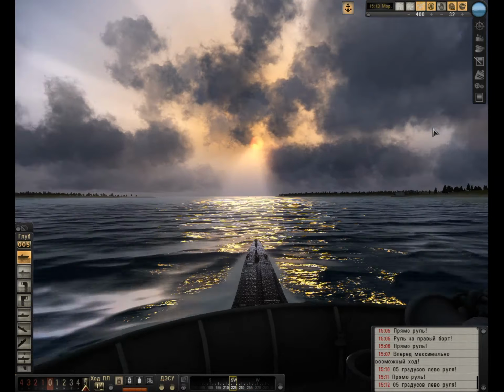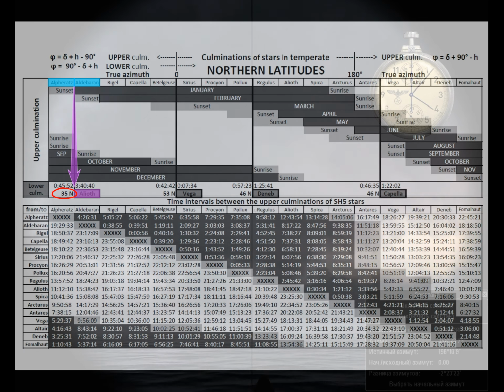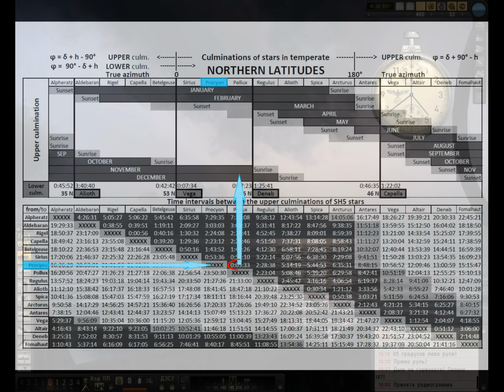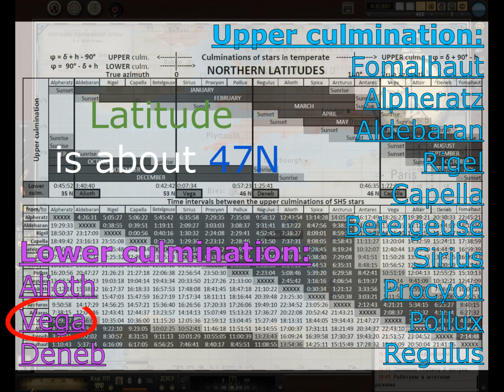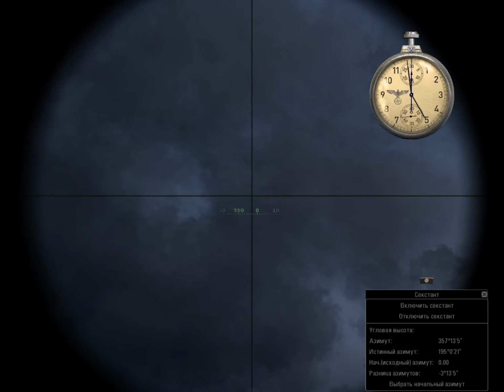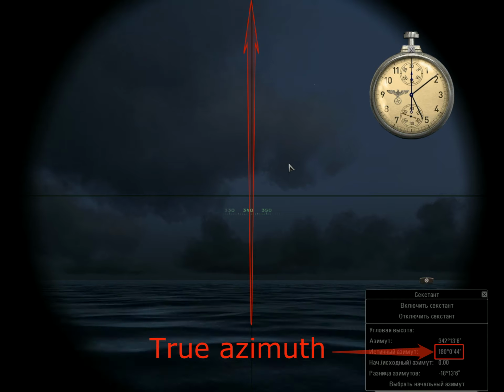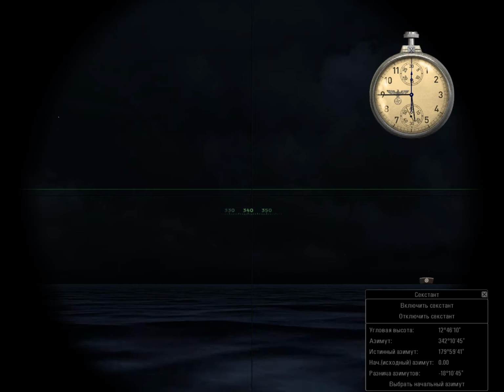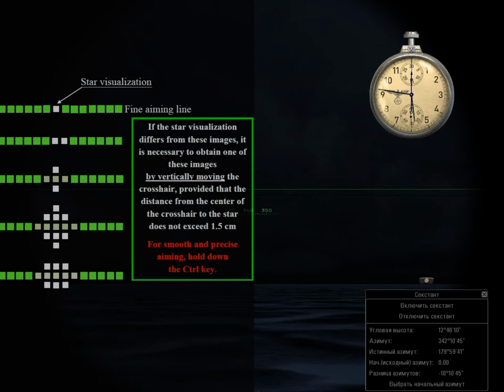SH5 School of Navigation. Level 2.2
Gaining practical skills in working with a sextant. DO NOT enable "Real Navigation" in the JSGME as you walk through the tutorial.